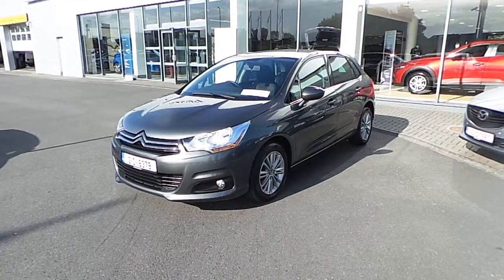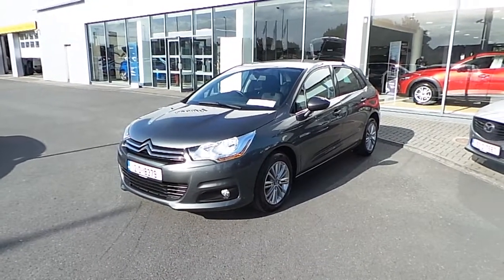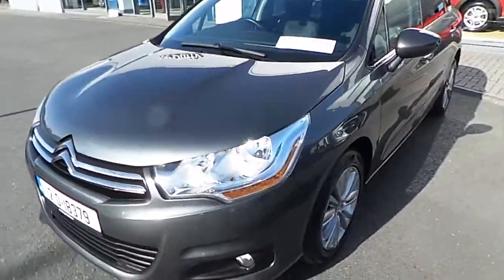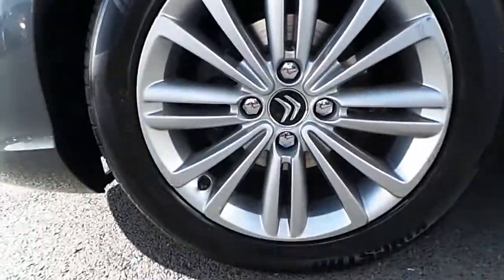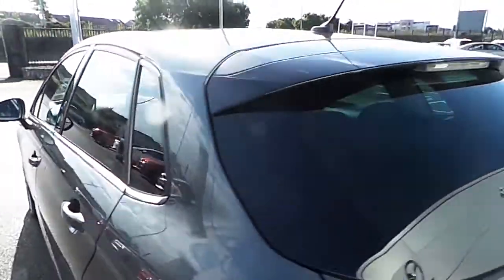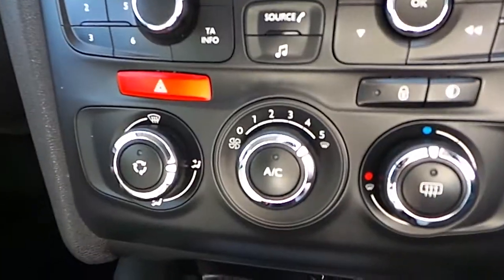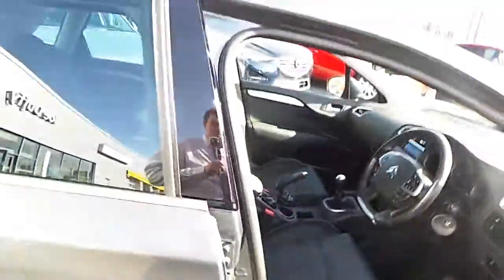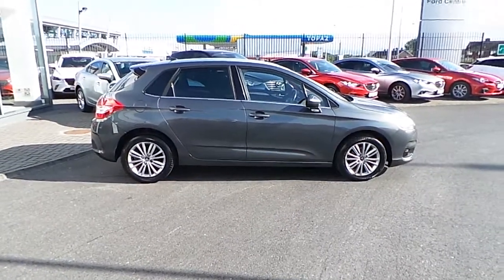12D18379 - 2012 Citroen C4 1.6VTR HDi 5Dr Just In 14,995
Here is a video of our 12D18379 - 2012 Citroen C4 1.6VTR HDi 5Dr Just In 14,995. Please contact Peter to arrange a test drive today.  Joe Duffy Group http 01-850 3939